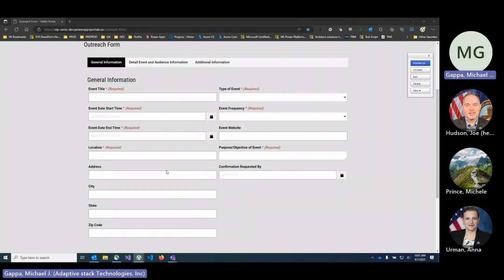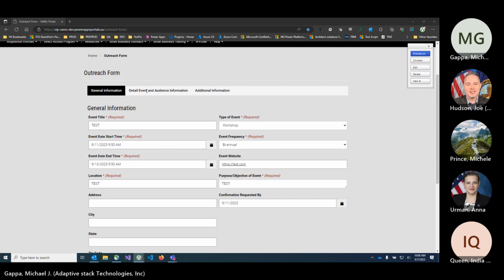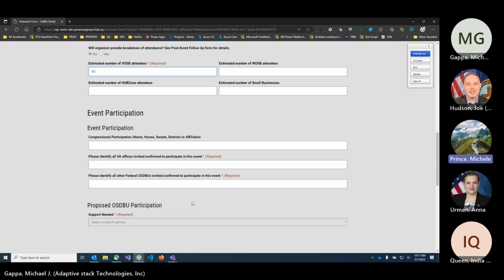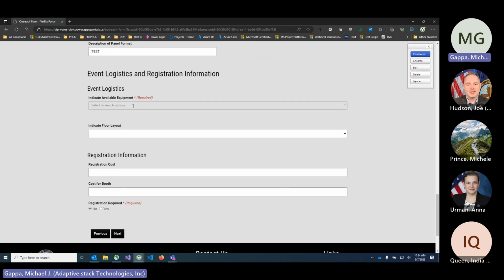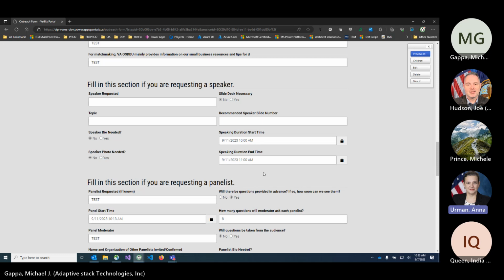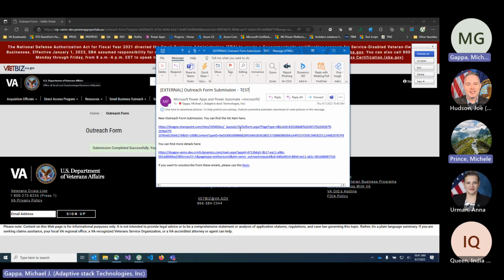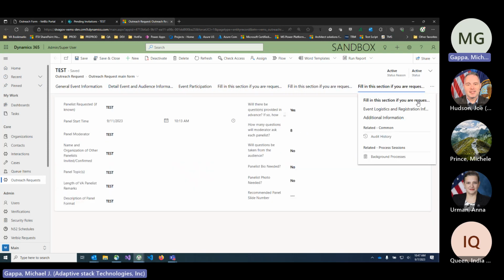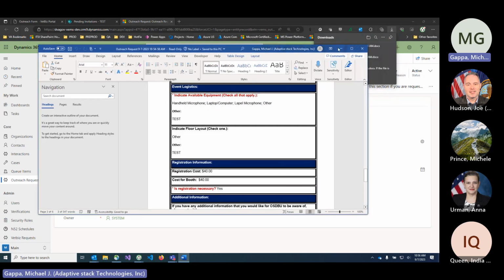VEMS Outreach Form DEMO 20230907 100049 Meeting Recording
Lorem ipsum dolor sit amet, consectetur adipiscing elit, sed do eiusmod tempor incididunt ut labore et dolore magna aliqua. Ut enim ad minim veniam, quis nostrud exercitation ullamco laboris nisi ut aliquip ex ea commodo consequat. Duis aute irure dolor in reprehenderit in voluptate velit esse cillum dolore eu fugiat nulla pariatur. Excepteur sint occaecat cupidatat non proident, sunt in culpa qui officia deserunt mollit anim id est laborum.